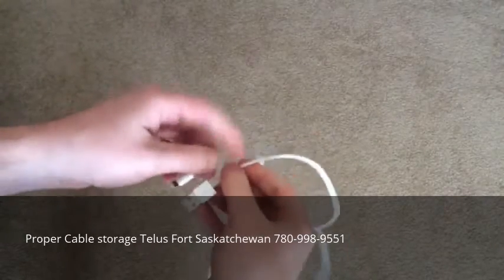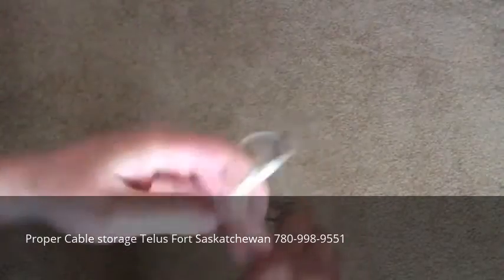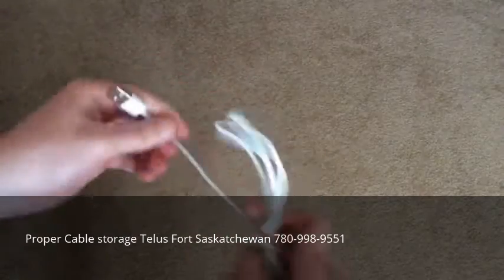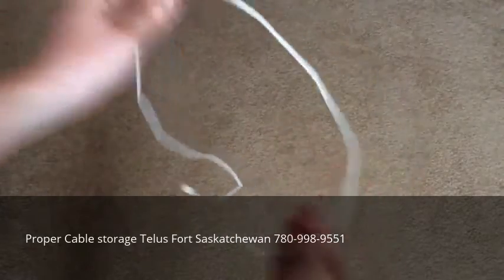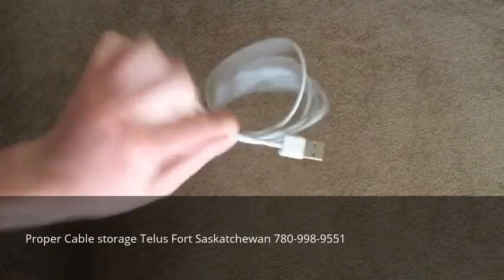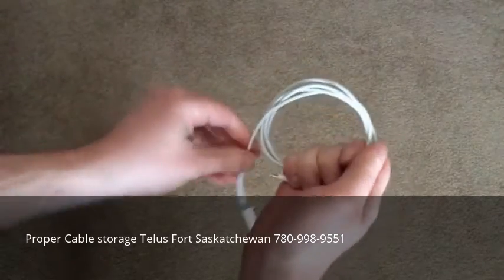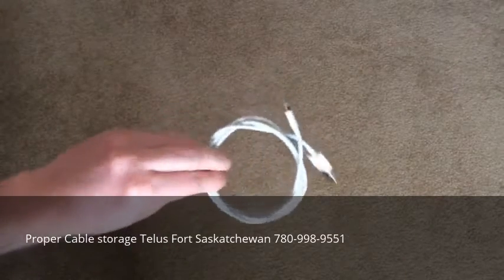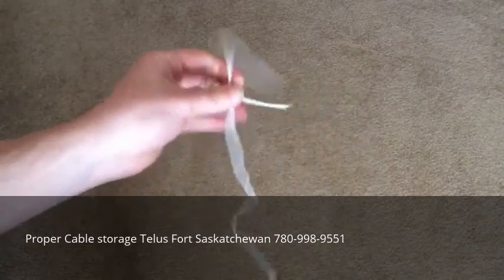iPhone cable wrap Telus Fort Saskatchewan | iPhone Accessories Fort Saskatchewan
iPhone cable wrap Telus Fort Saskatchewan.  This video shows you how to wrap up your iphone cables properly so you don't damage the fine wires inside.  far too often cables come back with problems which can be prevented with proper storage methods.  Call Telus Mobility Fort Saskatchewan you you need further assistance.